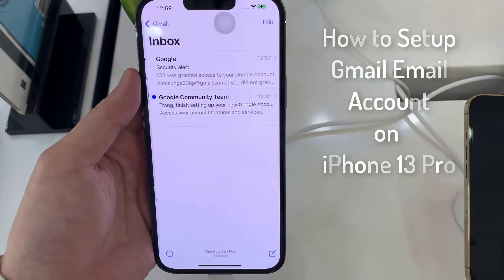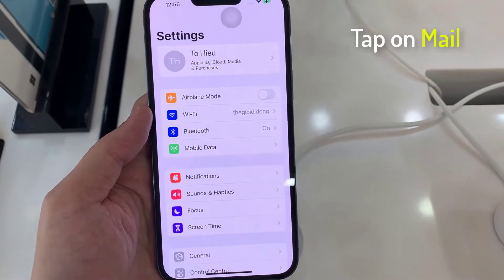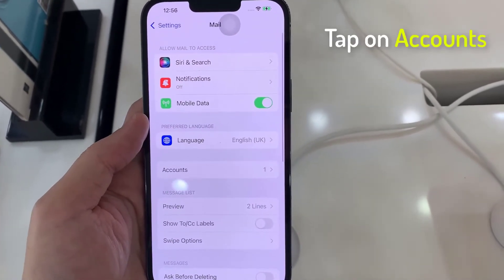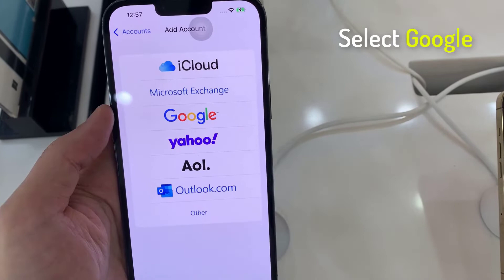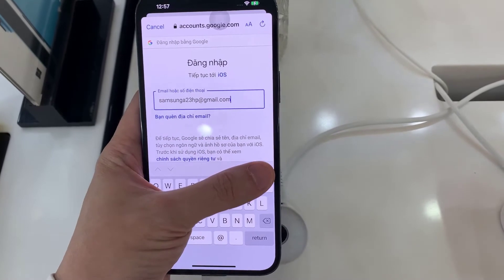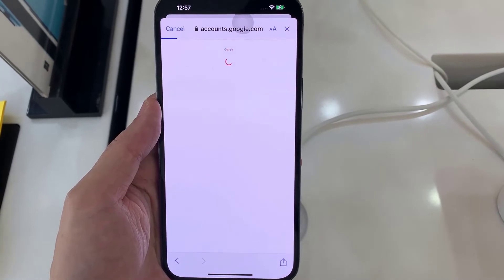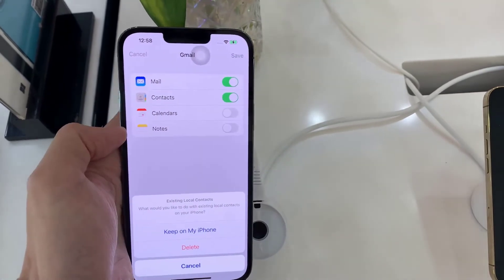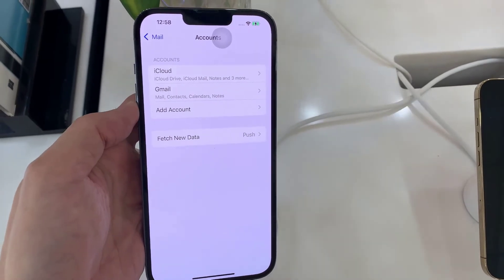iPhone 13 Pro Max: How to setup Gmail email account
Learn how you can setup a Gmail email account on the iPhone 13 / iPhone 13 Pro / iPhone 13 Pro Max.